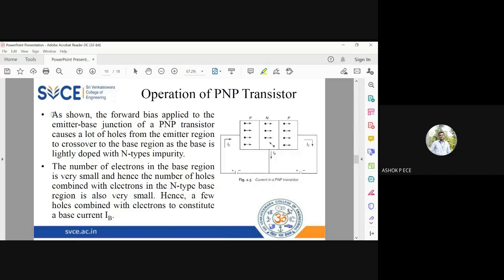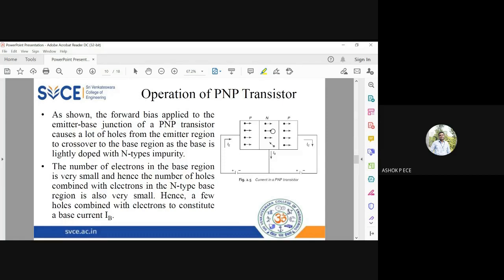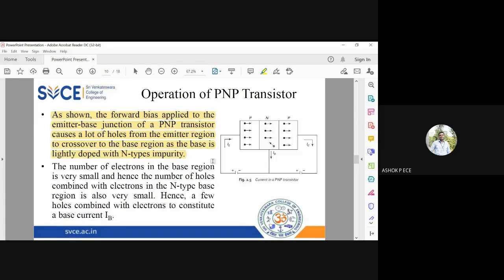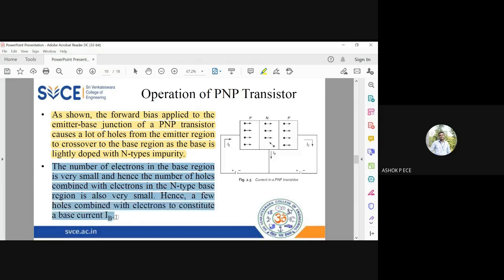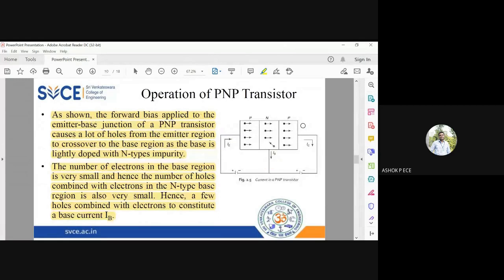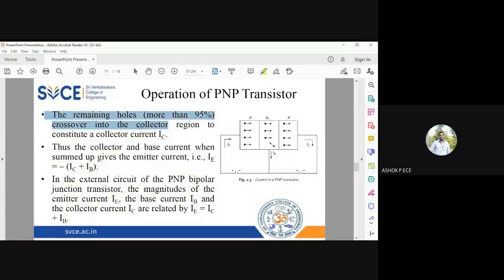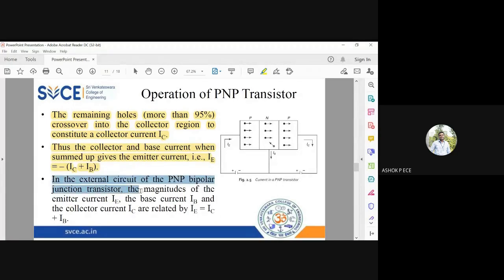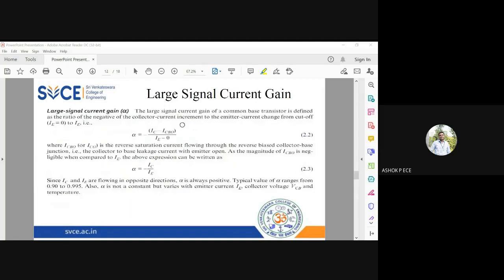Electron Devices | Lecture-18 | OPERATION OF PNP TRANSISTORS (BJTs)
This video clearly explains the working of PNP Transistors (BJTs).